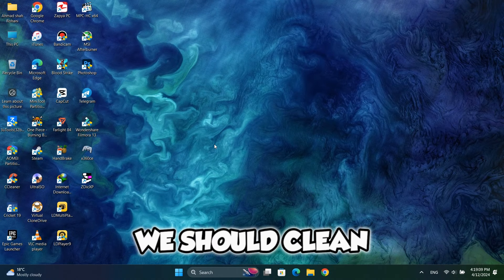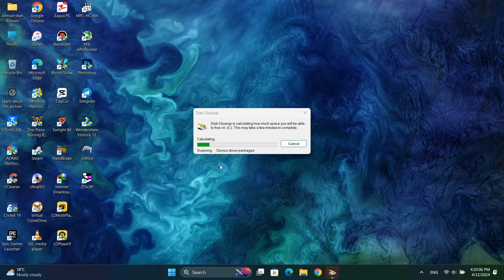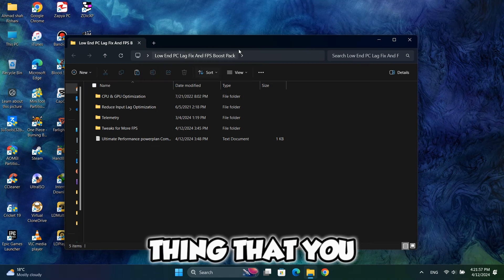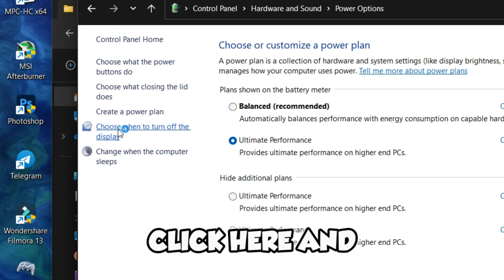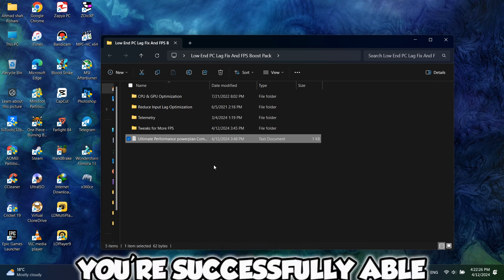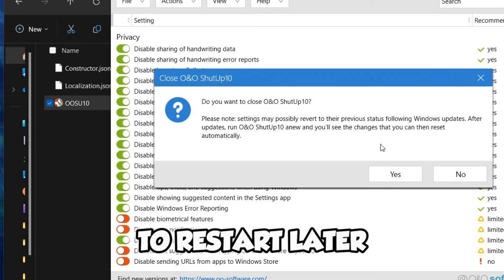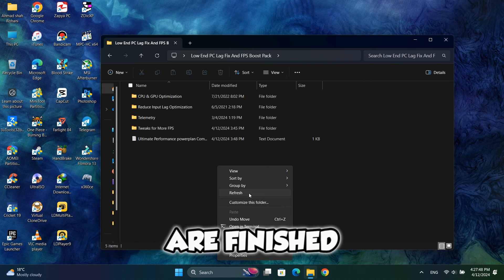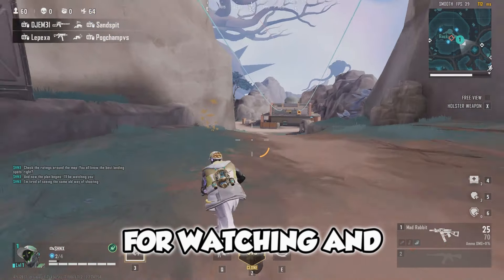ULTIMATE FPS BOOST GUIDE FOR LOW END PC/LAPTOP | OPTIMIZE LOW END PC FOR GAMING ~ INTEL HD GRAPHICS🥔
Hello everyone, intoday video i brought you a complete guide of optimization for your low end pc. I hope this video helped you to improve your pc performance and boost your games fps. if it was helpful then please like the video and share it with your friends, and also don't forget to subscribe to our channel for more videos.

TIMESTAMPS :
00:00 Introduction
00:27 Intro
00:36 Cleaning Junk Files
01:44 Using Optimization Pack
04:38 Activating High Performance for Games
05:00 Compilation
05:18 Outro

Optimization Pack Link Pinned in the comments ⤵️💬

    💻 Specs :
▶️ Intel Core i5 6300U 2.50 GHz
▶️ 8GB DDR4 Ram (Single Channel)
▶️ Intel HD 520 (128MB Vram)